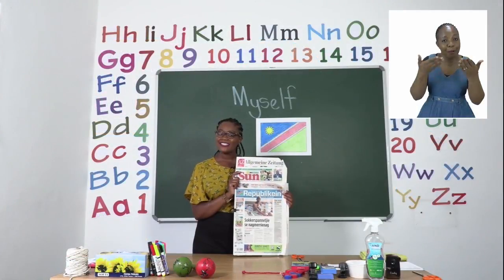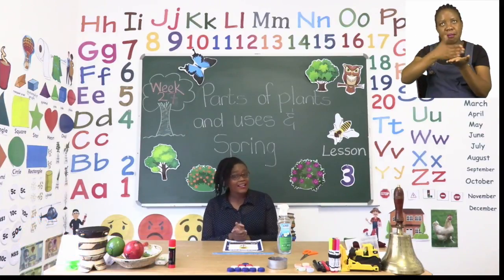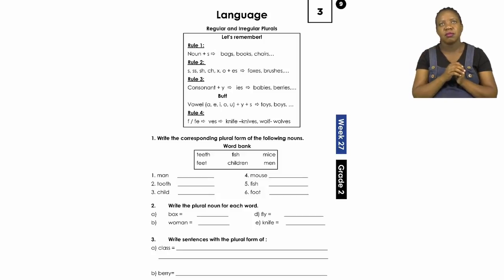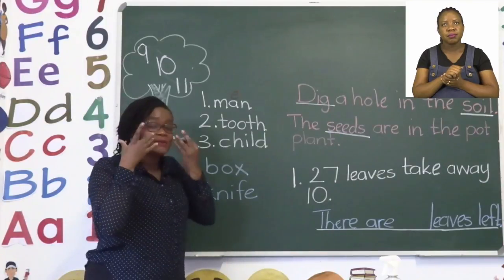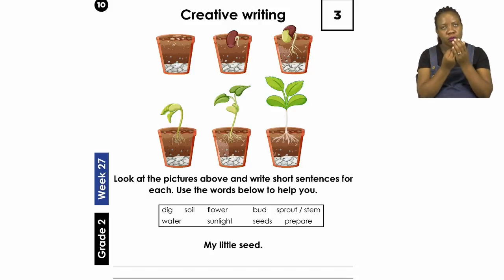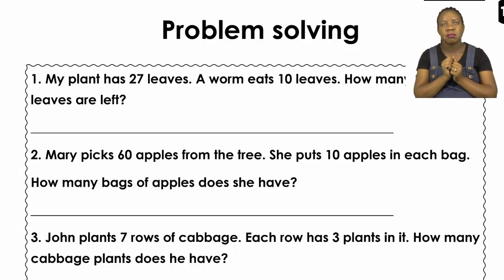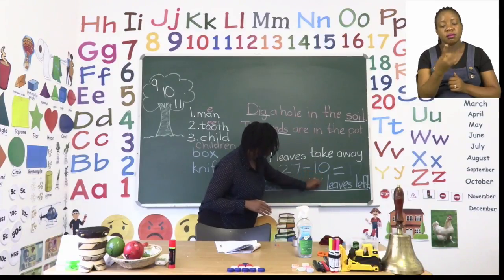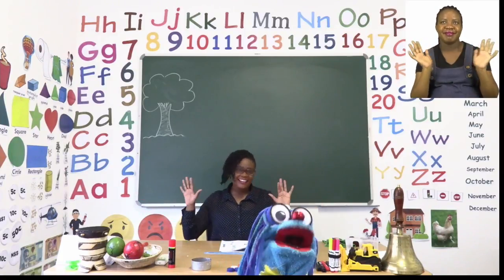My Zone Online School 2021 Grade 2 - Week 27 - Lesson 3 - 6 October 2021